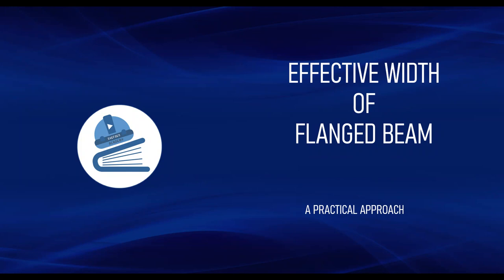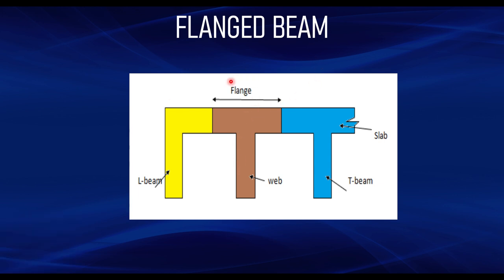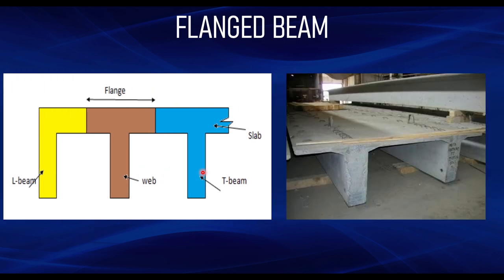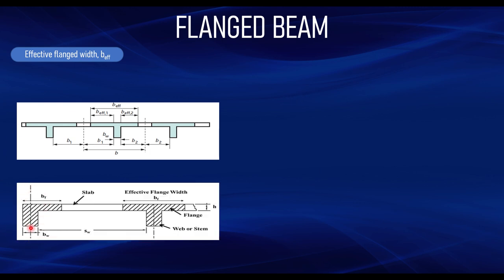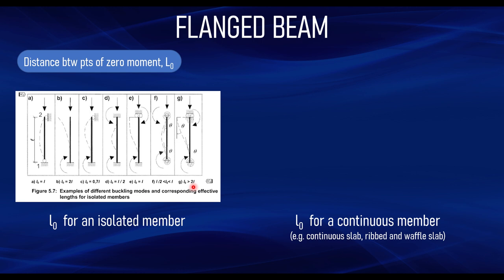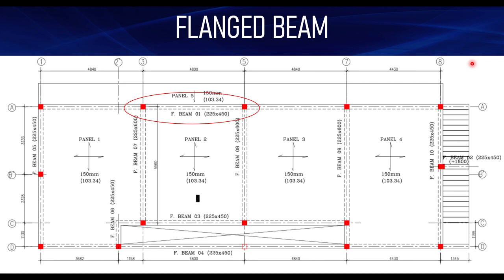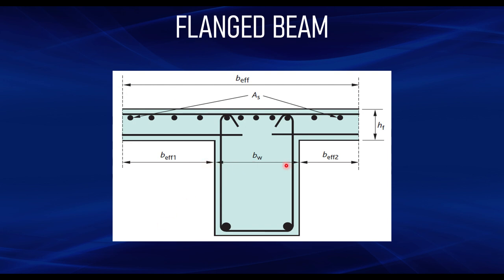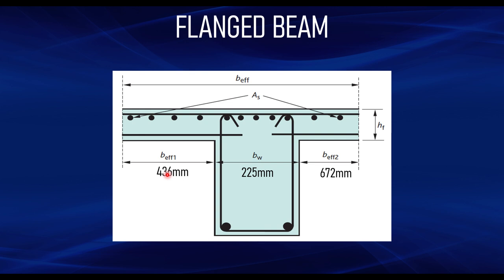Effective Width of Flanged Beam | Eurocode 2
This video explains how to determine the effective width of a  flanged beam. This applies to ribbed and waffle slabs as well. The effective width governs the design of a flanged beam.